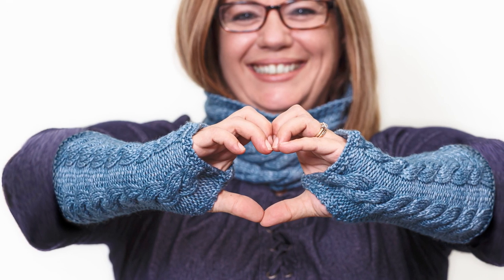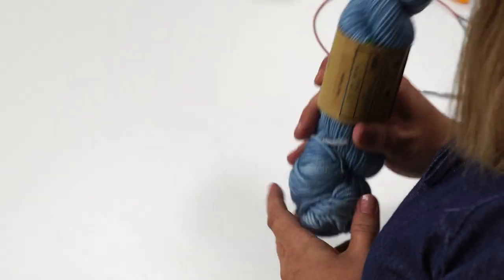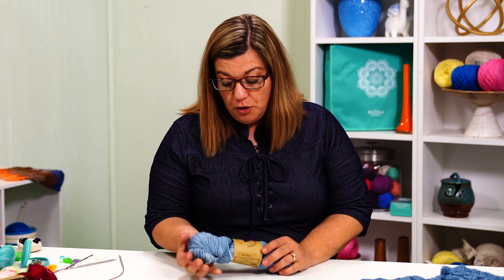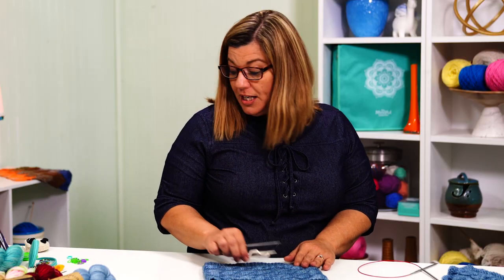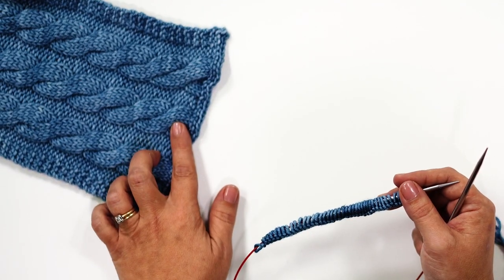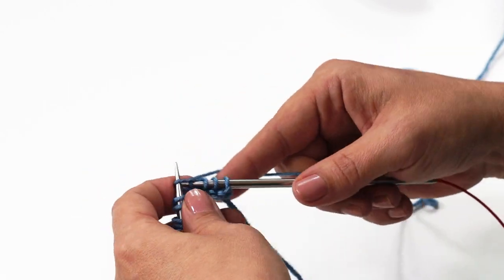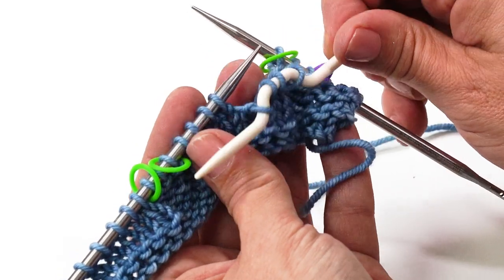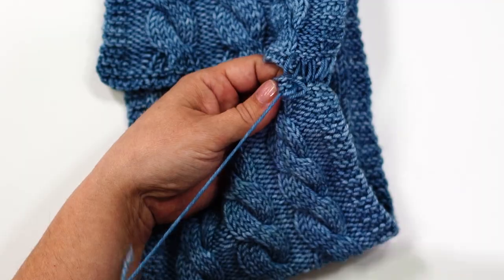Episode 1: Cable Cowl & Fingerless Mitts Knit-Along | One Big Happy Yarn Co.| Jenny Fish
N THIS EPISODE
00:00 Introduction
00:35 Yarn & Supplies
02:15 Gauge & Pattern
5:20 Two-Needle Long Tail Cast-On
08:50 Garter Ridge
09:38 Placing Stitch Markers
15:55 Knit Rows 1-4

~About the Cable Cowl & Fingerless Mitts Knit-Along~
Cables add a classic texture we love. And knitting them is easier than you think—simply work the stitches out of order! Let Jenny Fish show you how. In Episode 1, get set up for knitting the cowl. Episode 2: Learn a few ways to work cables and finish the cowl with a mattress stitch seam. In Episode 3, see how a few changes turns the same knitting into a pair of fingerless mitts.